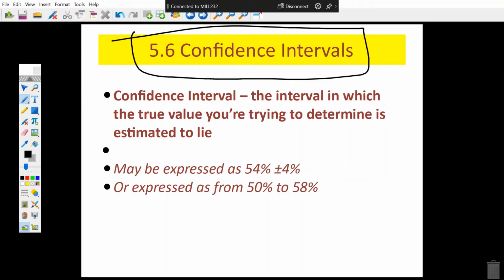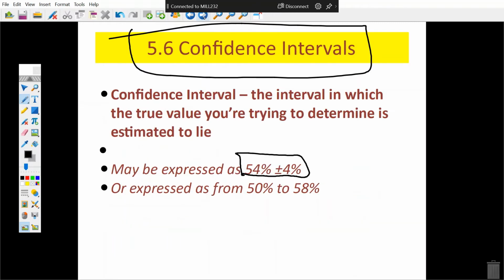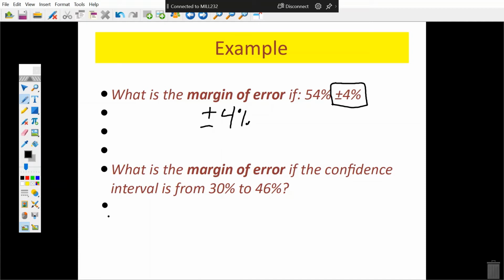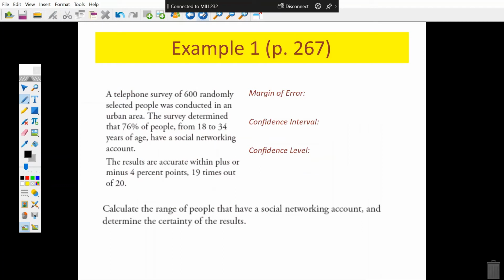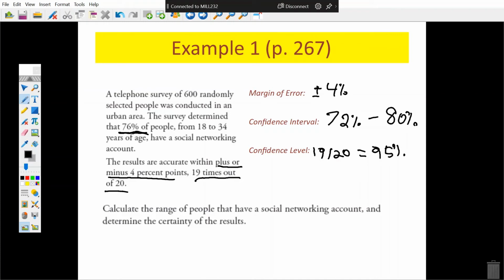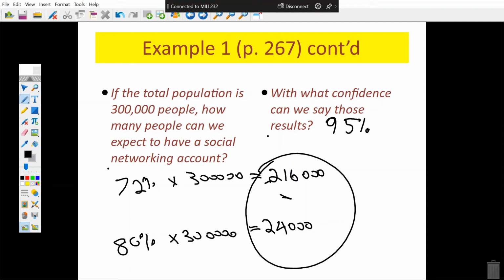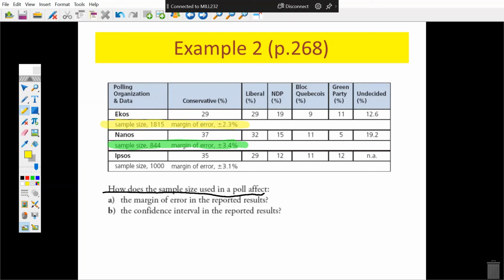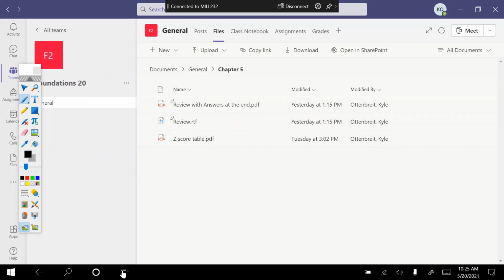5 6 Confidence Intervals